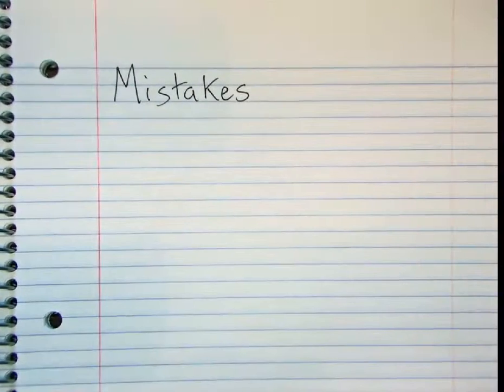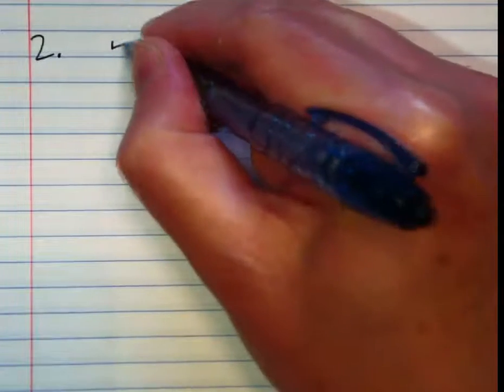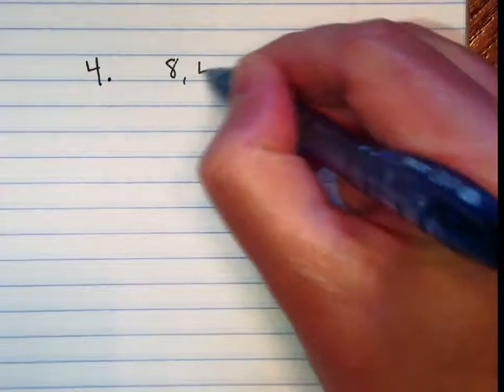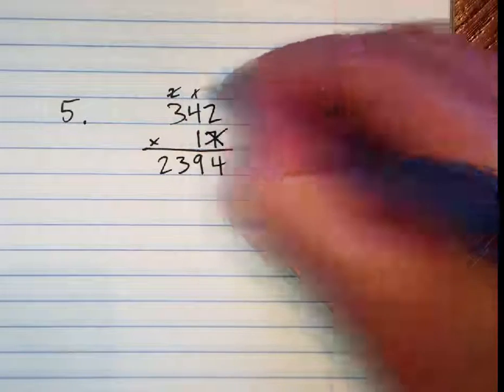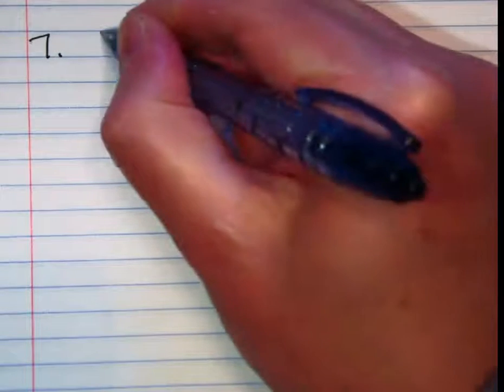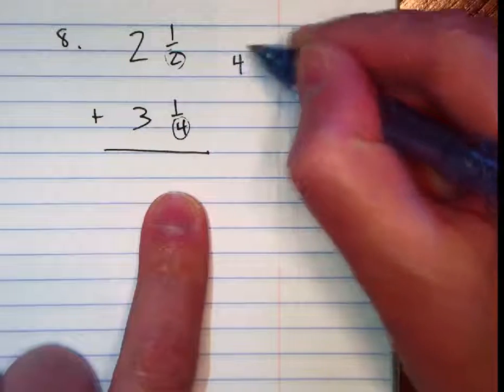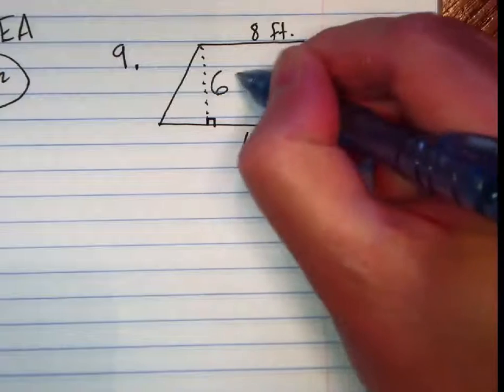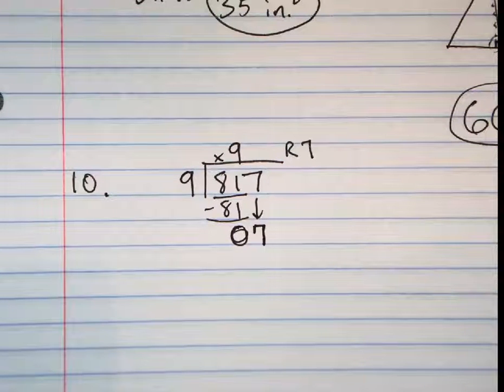Math Video for Wednesday, May 6